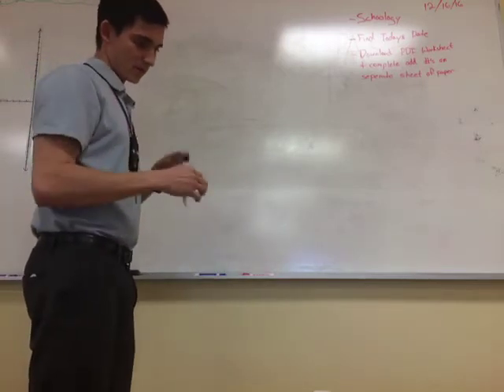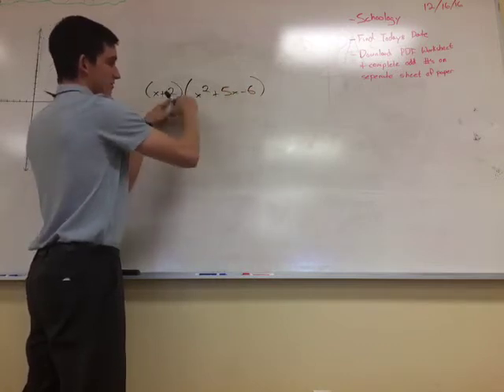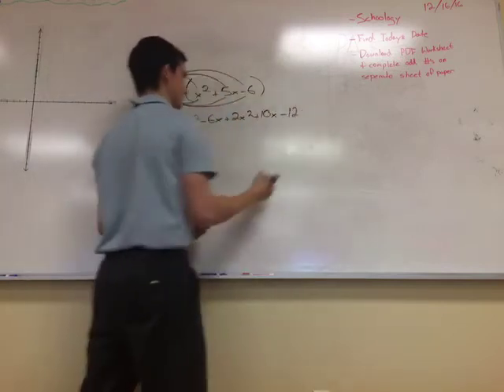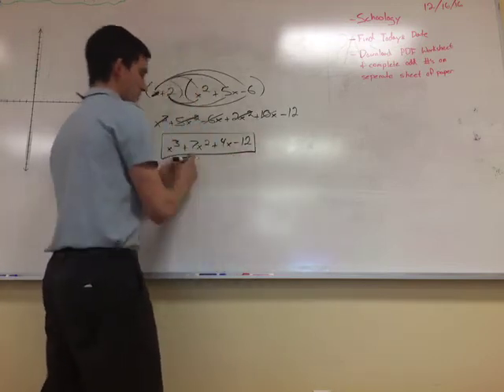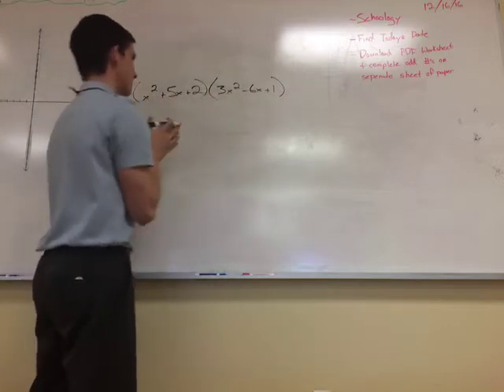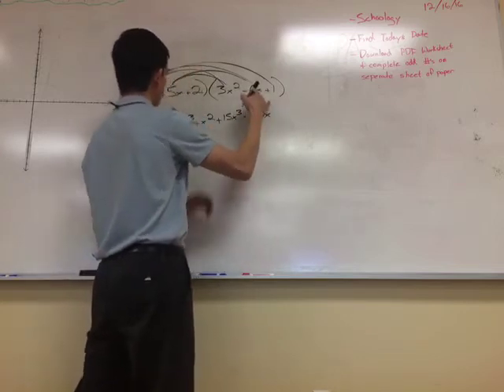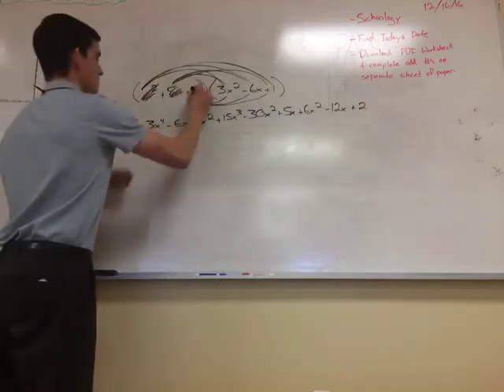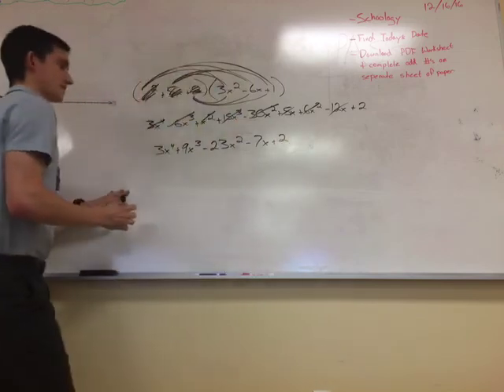Multiplying Polynomial with Polynomial